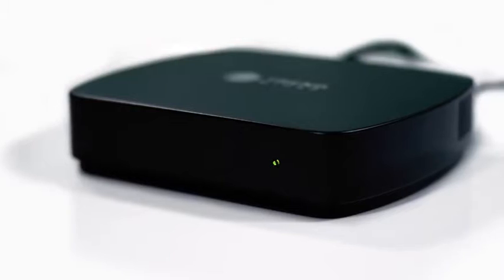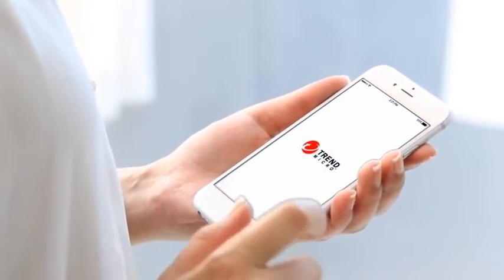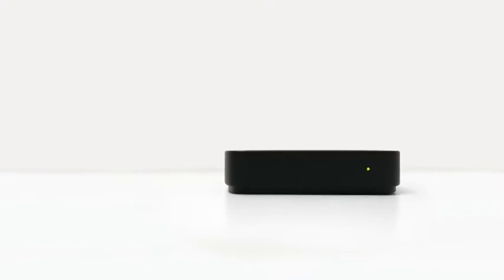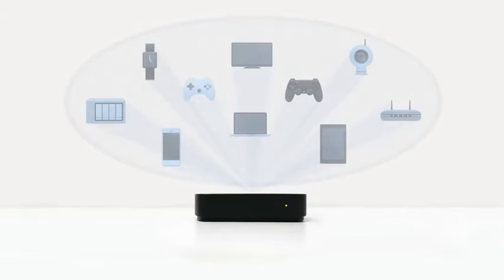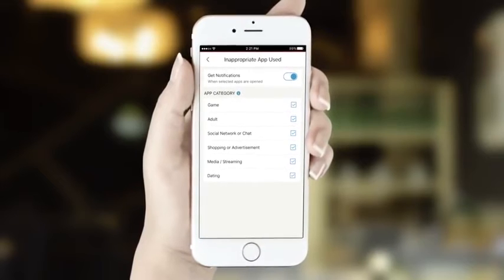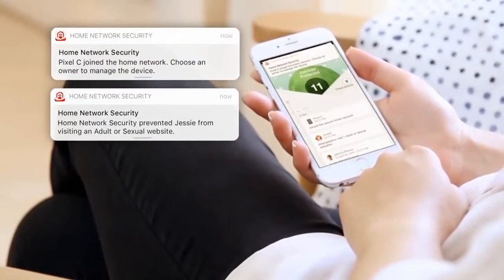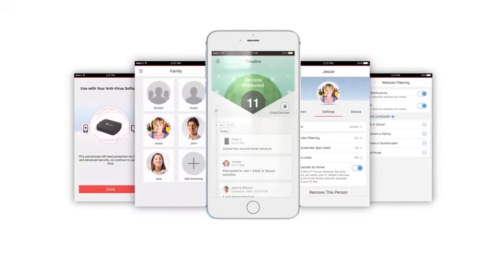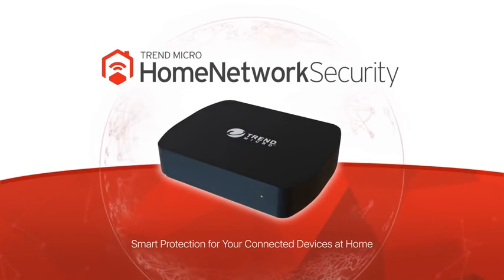Trend Micro Home Network Security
BEST BUY IN AMAZON.

Trend Micro Home Network Security, Prevent Privacy Leaks, Detect Unsecured Devices, Stop IoT Security Threats, Content Filtering for Kids, Protect Against Hackers, Compatible with Most Wi-Fi Routers

HP Spectre x360, 2019 Gemcut 15t Touch 4K UHD,i7-8750H, Hexacore,NVIDIA GeForce GTX 1050Ti (4 GB),HP Stylus,512GB SSD,16GB RAM,Win 10 Pro Pre-Installed by HP, 3 YRS McAfee,B&O Speakers, HP Premium Wty

Ring Stick Up Cam

Wireless Camera, 1080P HD WiFi Pet Camera Baby Monitor, Pan/Tilt/Zoom IP Camera for Elder/Nanny Security Cam Night Vision Motion Detection 2-Way Audio Cloud Service Available Webcam White
by Conico

Ring Floodlight Camera Motion-Activated HD Security Cam Two-Way Talk and Siren Alarm, Black, Works with Alexa
by Ring